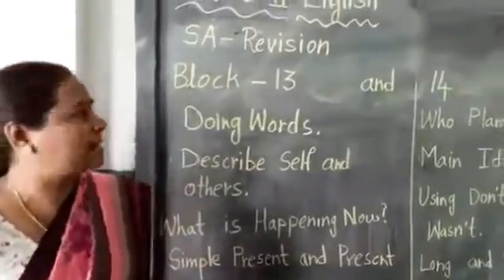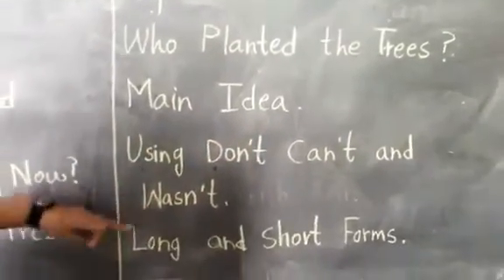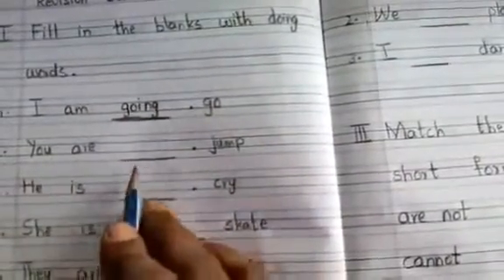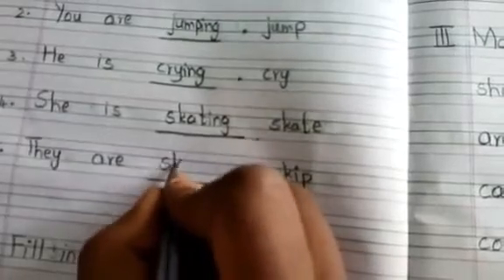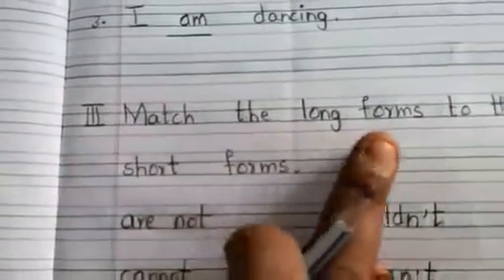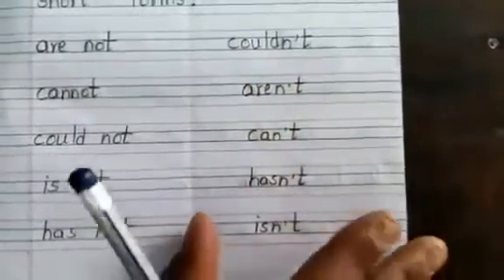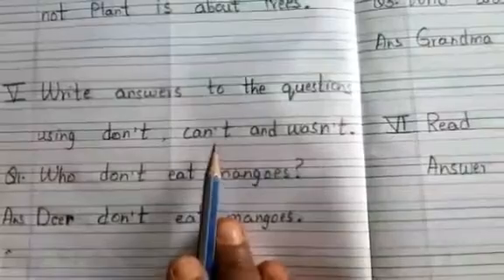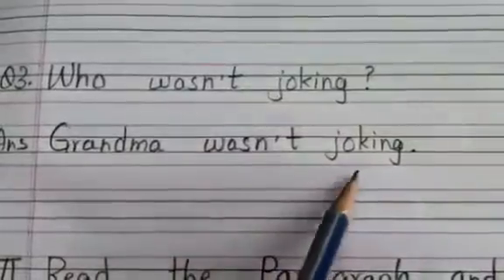Date :06-04-2021 Class : 2 Subject: English Revision block 13 and 14.